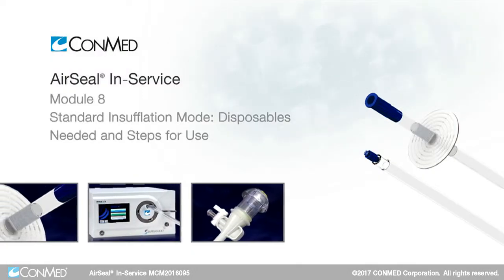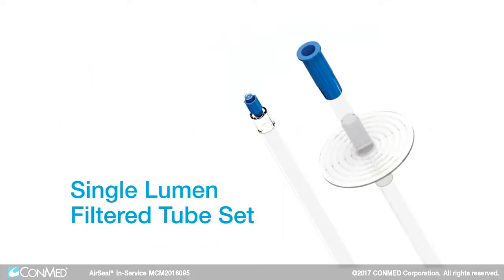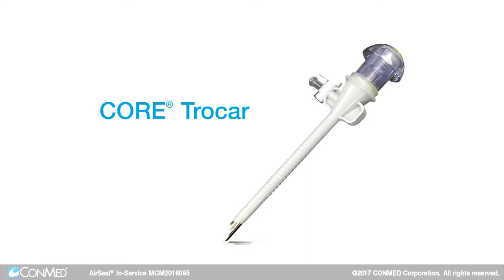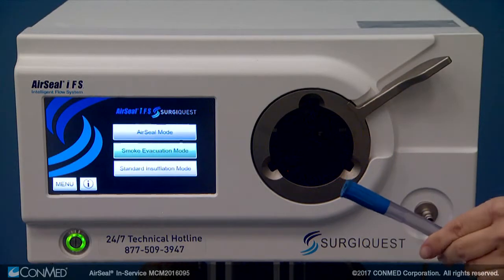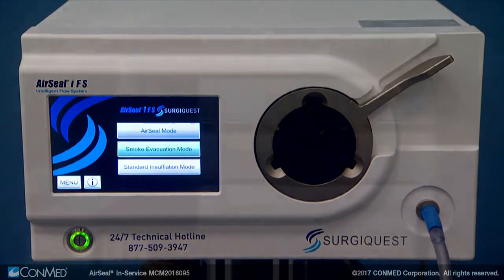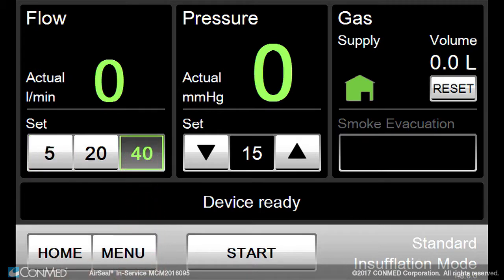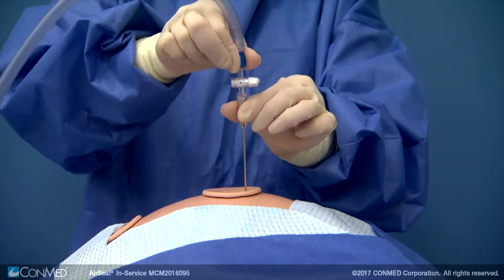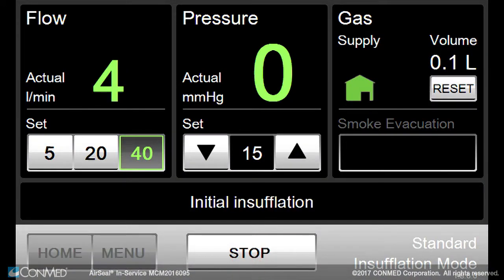AirSeal® Tutorial: Module 8 - Standard Insufflation Mode Disposables Needed and Steps for Use